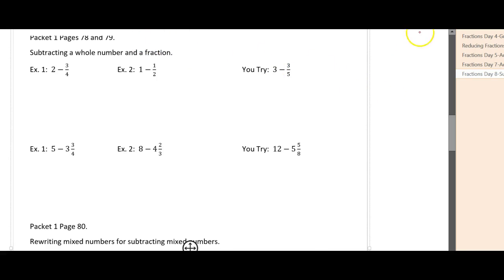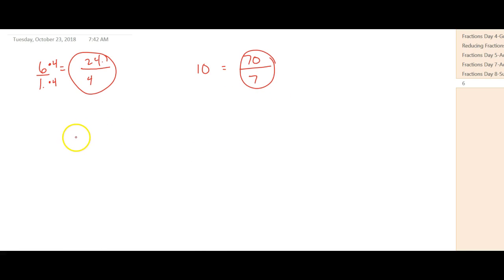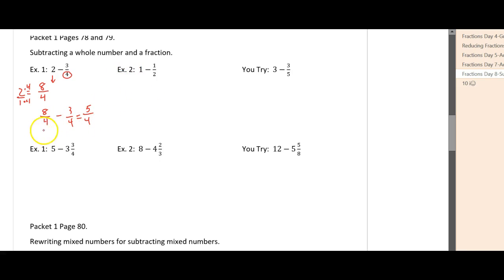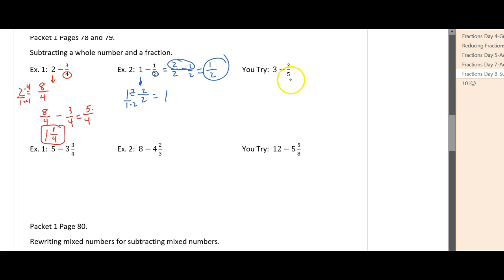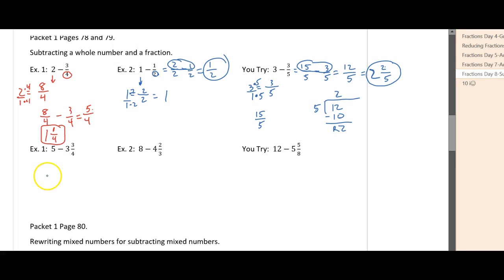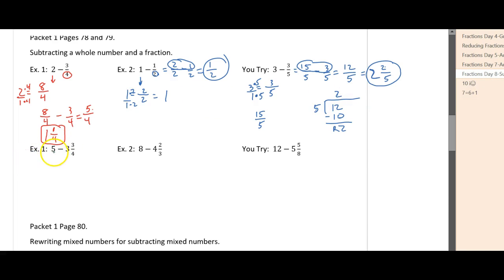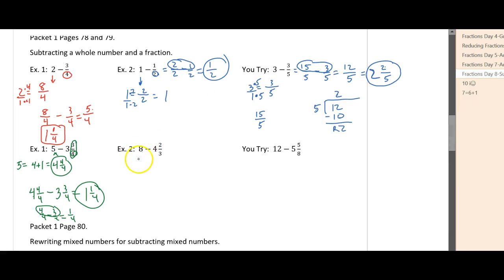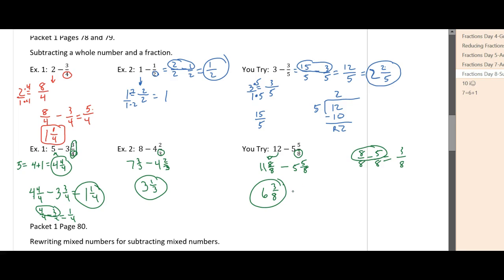Subtracting Whole numbers and mixed numbers